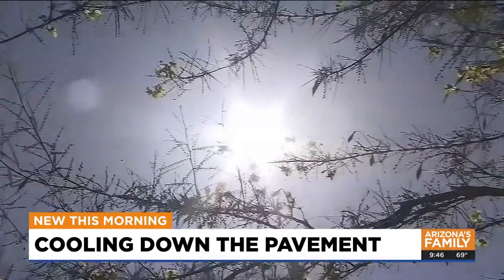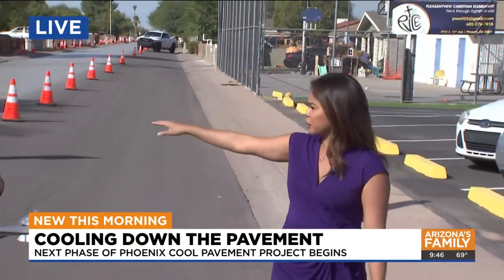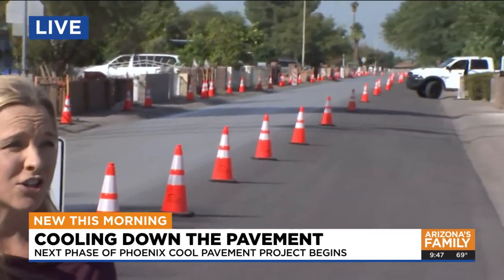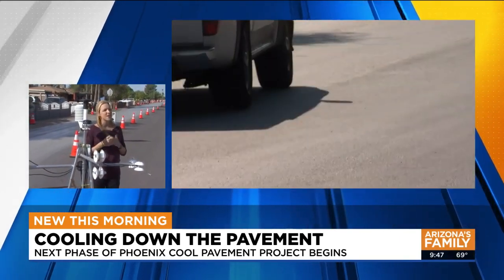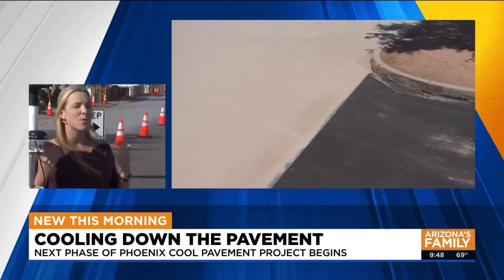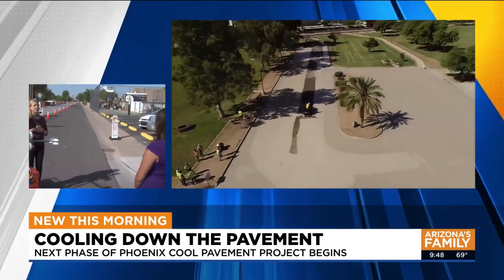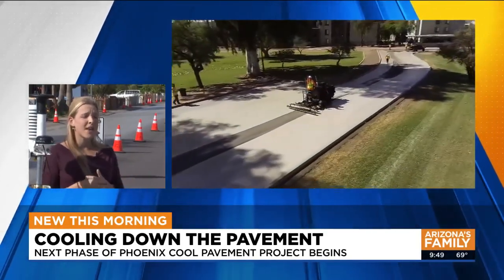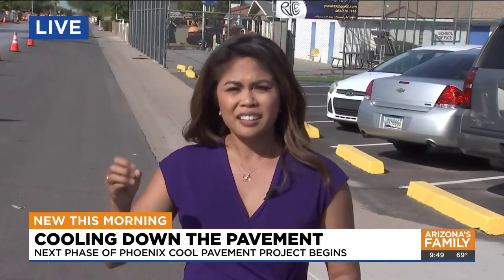Understanding how the 'cool pavement project' in Phoenix works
There are a few things to understand about reflective or "white" pavement on roads.